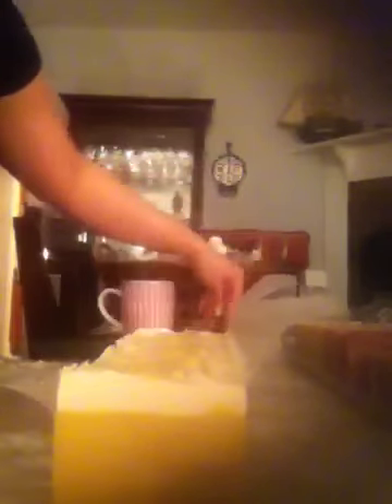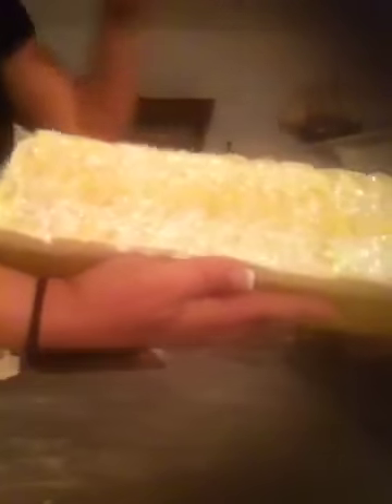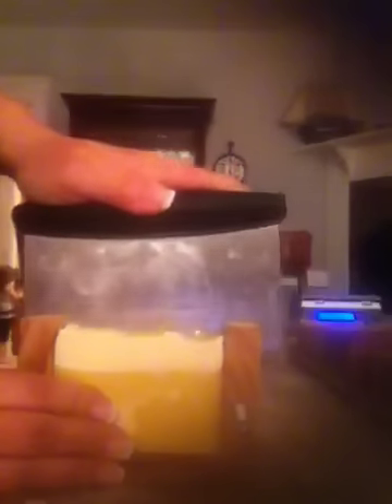Cutting Lemongrass Kiwi Milk Soap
Check out the newest milk soap for Spring.  Delightful and refreshing !